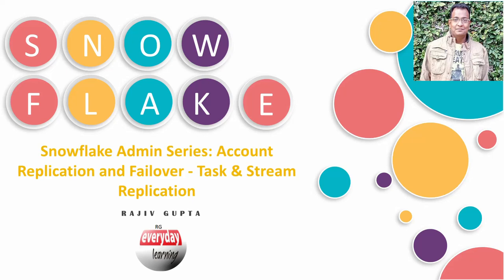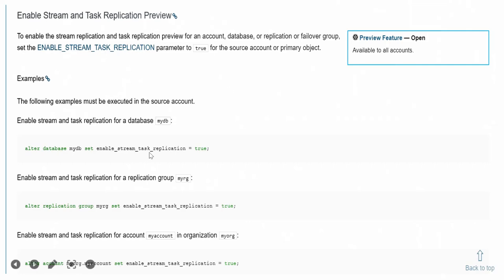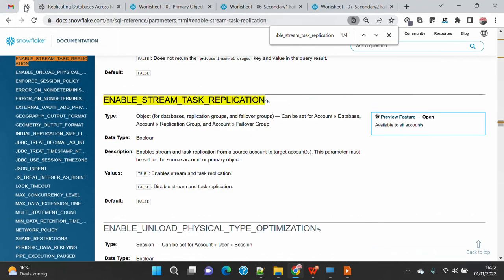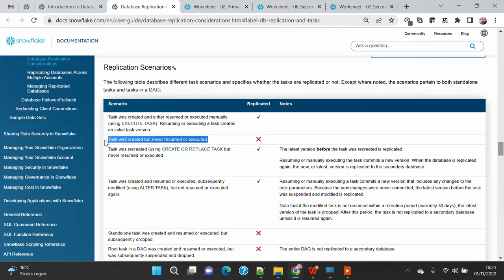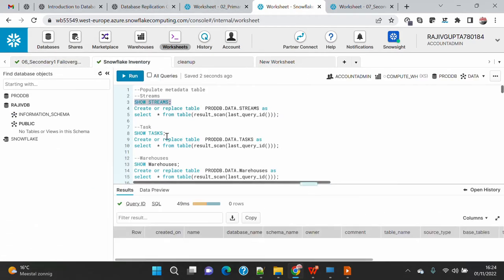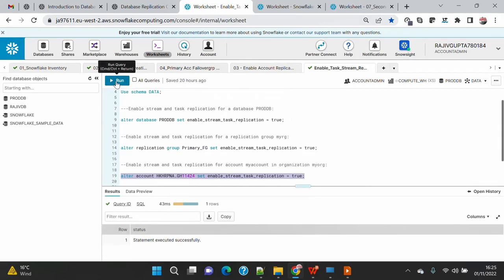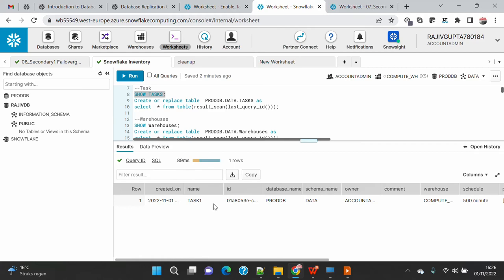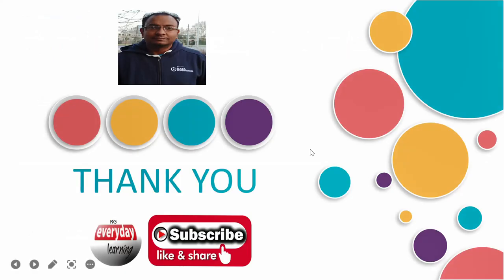Account Replication and Failover - Enable Task & Stream Replication | Rajiv Gupta Learn Everyday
This feature enables the replication of objects from a source account to one or more target accounts in the same organization. Replicated objects in each target account are referred to as secondary objects and are replicas of the primary objects in the source account. Replication is supported across regions and across cloud platforms.